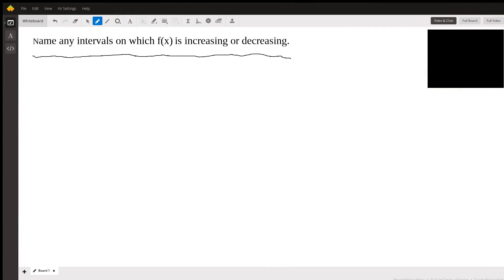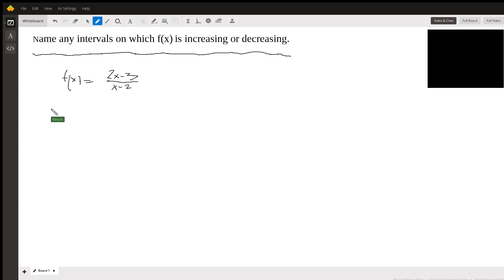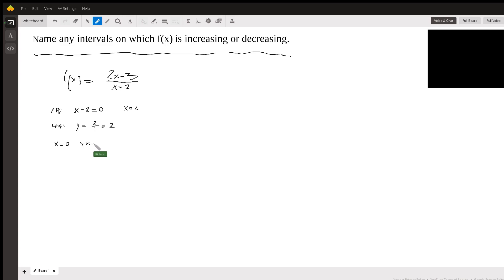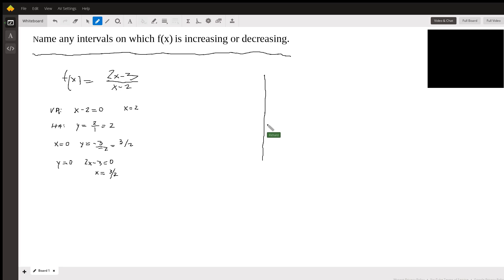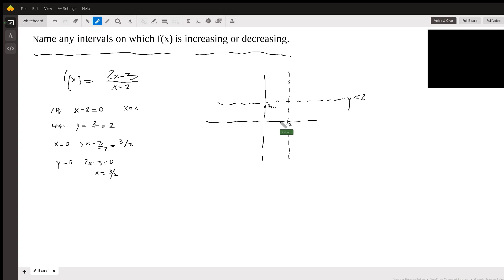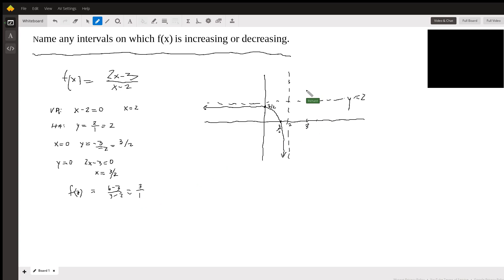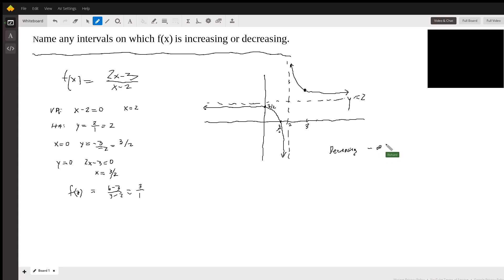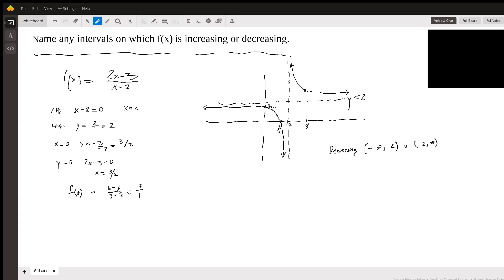Sketching a graph of a rational function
Question: Name any intervals on which the following is increasing or decreasing.
Name any intervals on which f(x)   is increasing or decreasing.*NOTE*Grade 12 Advanced Functions (MHF4U)Please answer clearly and neatly.Thanks

Answered By:

Richard C.